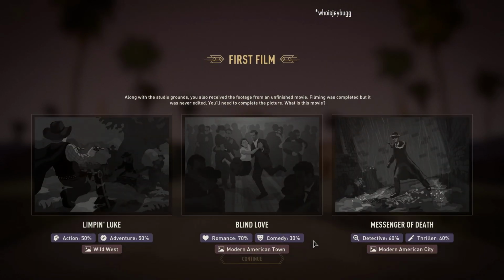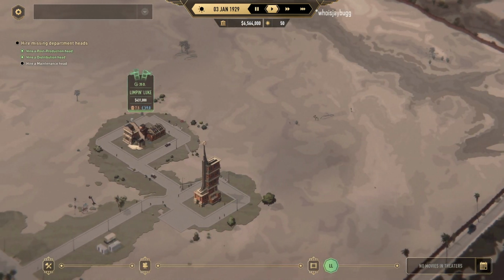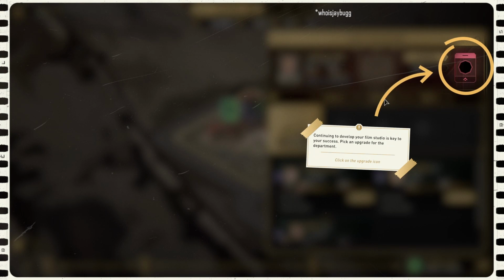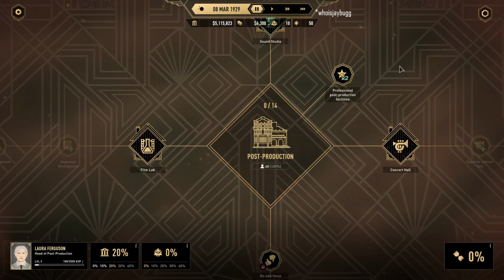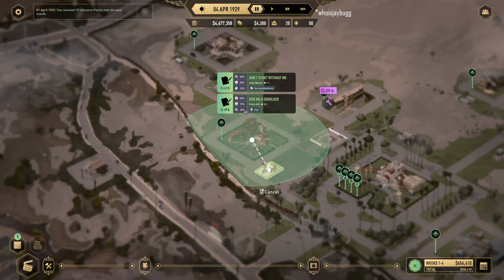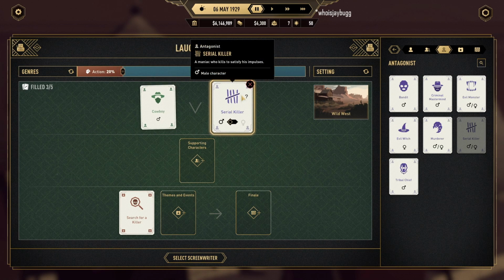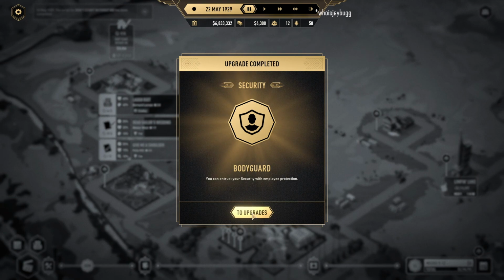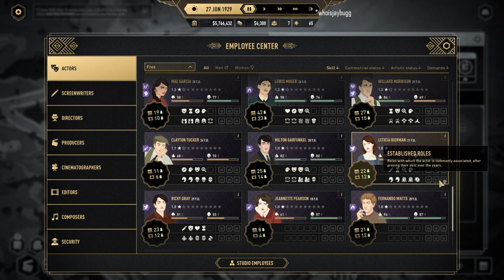01 Hollywood Animal Schlock Factory - GAME Dev Tycoon for the Movies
Game Dev Tycoon but for film. Hollywood Animal is an expansive look at a 1930's Movie Studio. What a game! Still in early access but I like what I see so far!